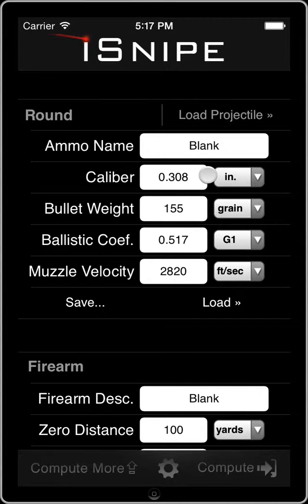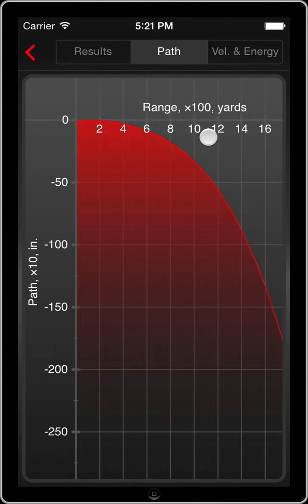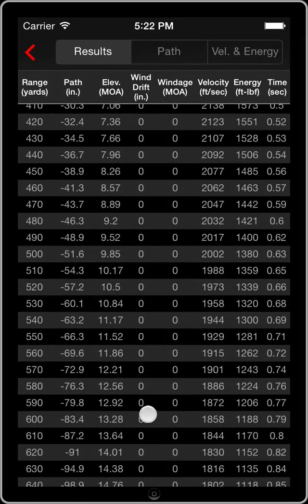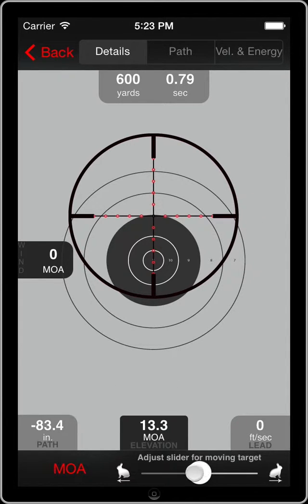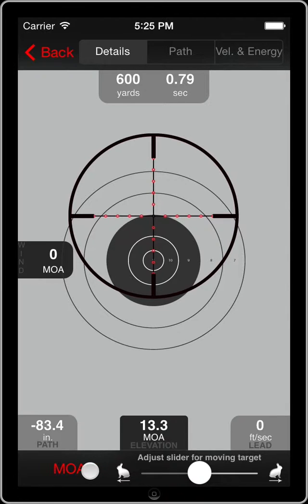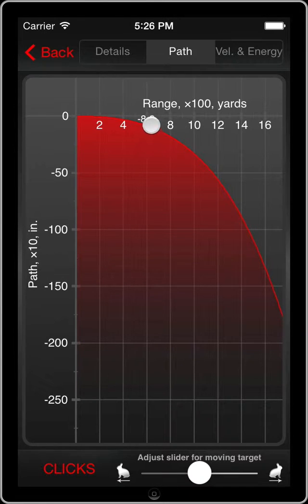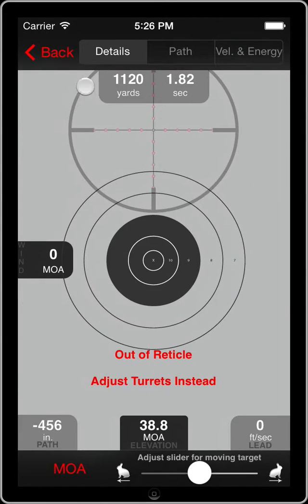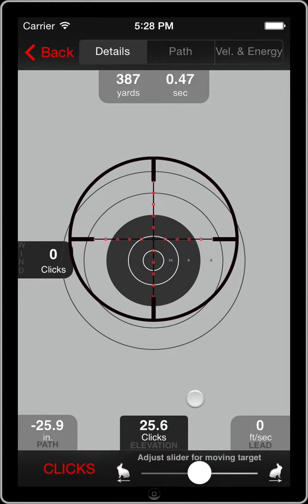iSnipe Video Tutorial - v4.1 - Compute More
In this video we take a more in-depth look at iSnipe, including how to see a Heads-Up Display of your shot, analyzing the included graphs and utilizing each of the "Compute More" functions available from the main screen.